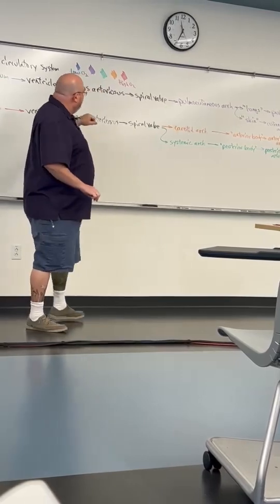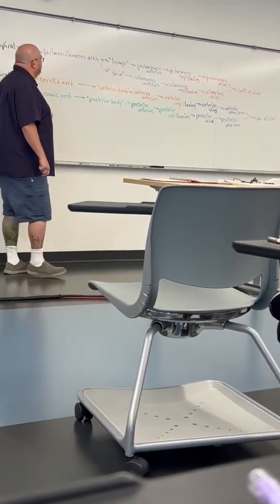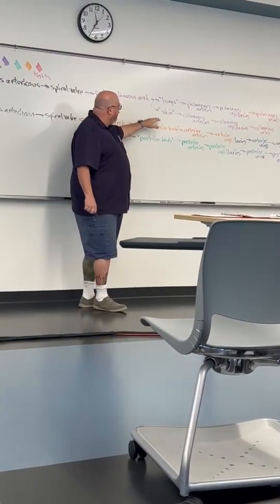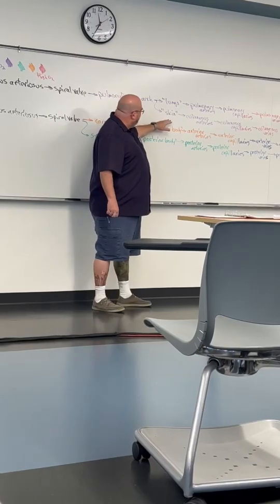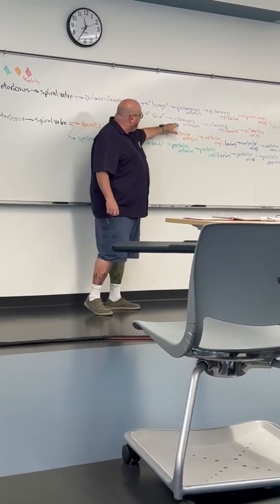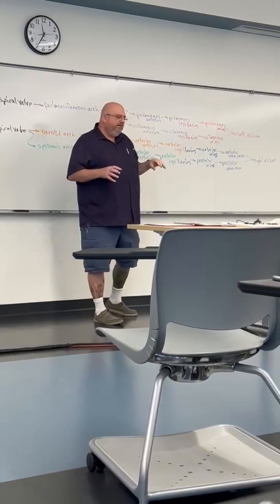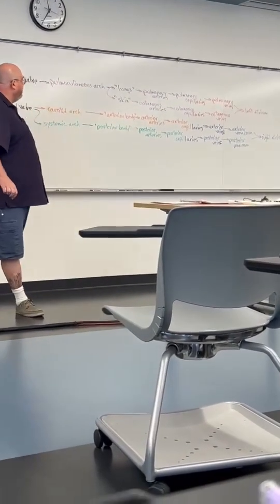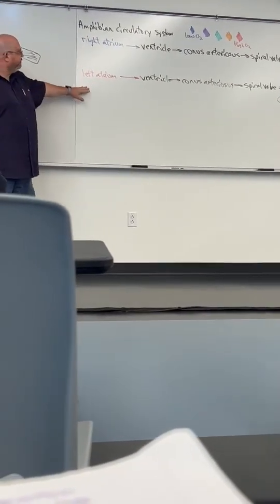November 20, 2024